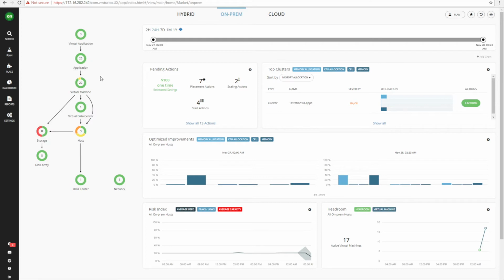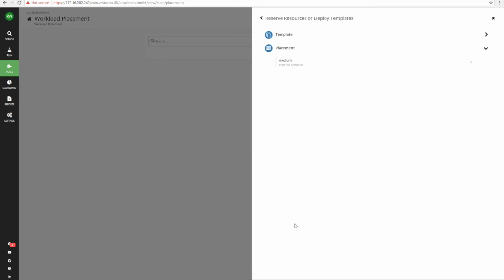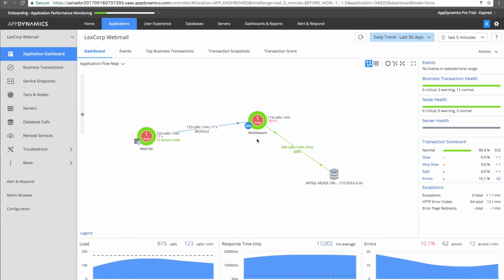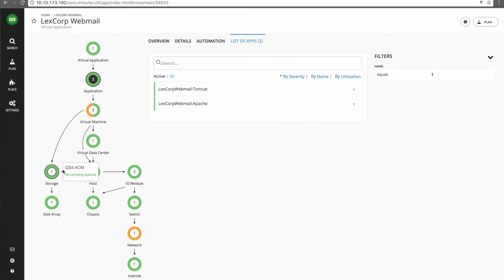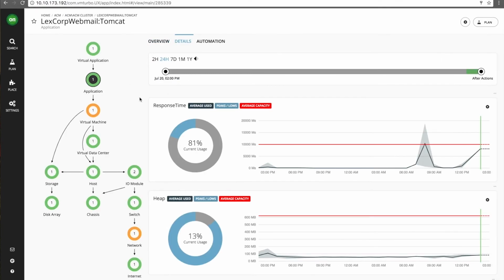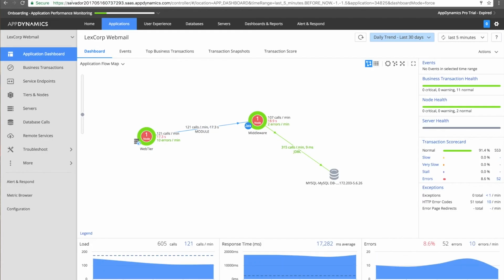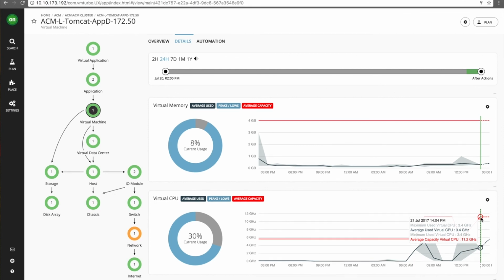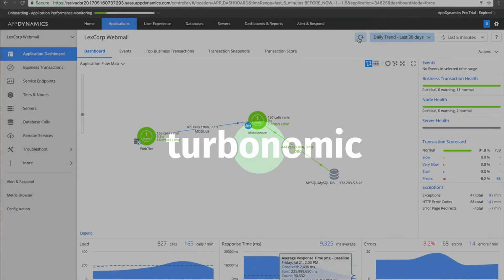AppD Turbonomic CloudCtr Demo